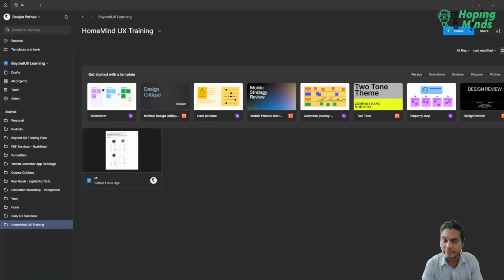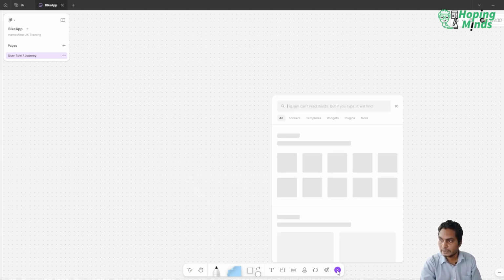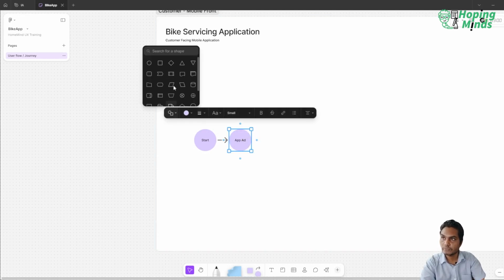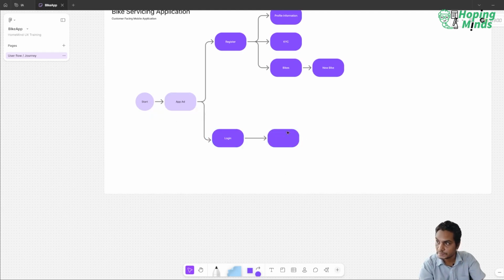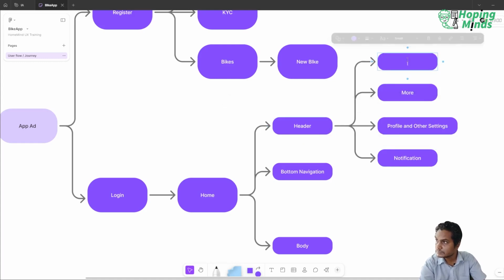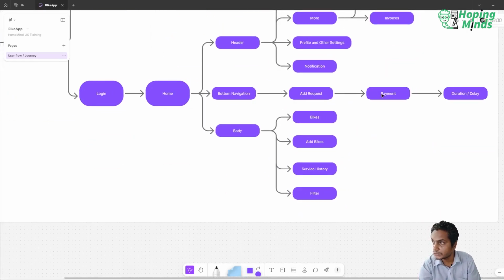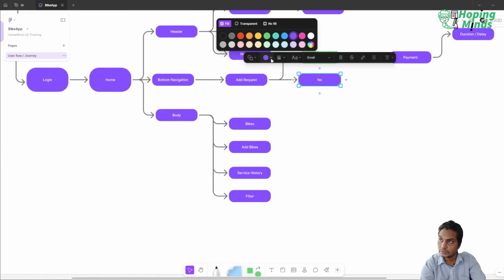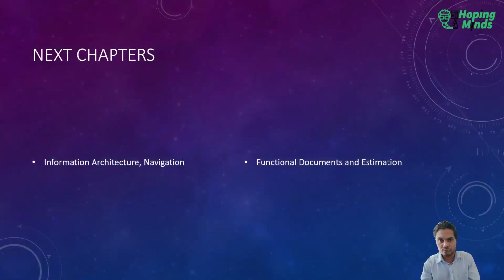2.3 Visualizing user movement through an app.